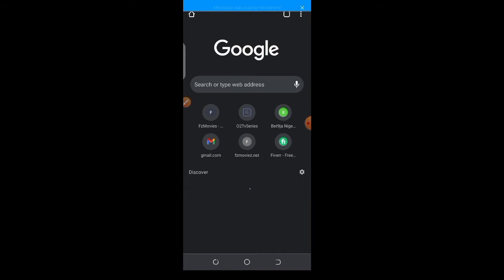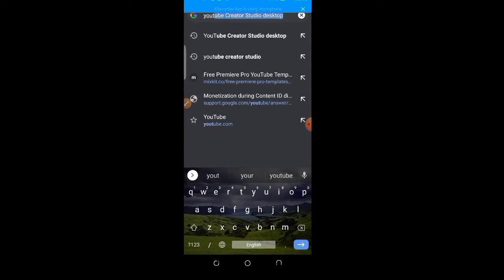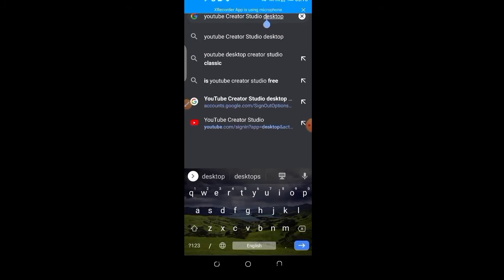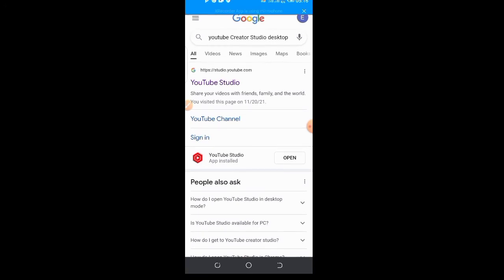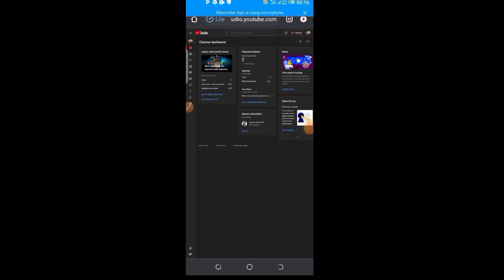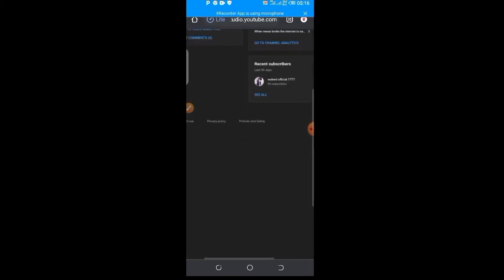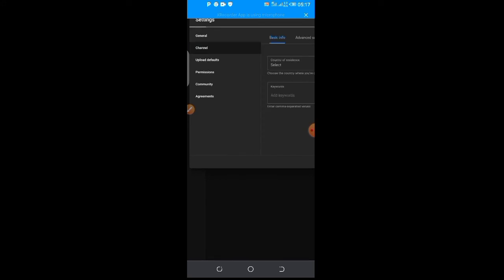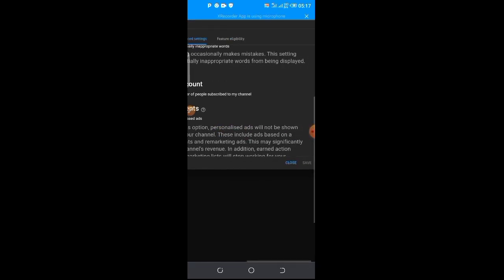How to hide my subscribers on youtube using my android 2021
In this video you will learn step by step method to hide youtube subscribers count using your phone.